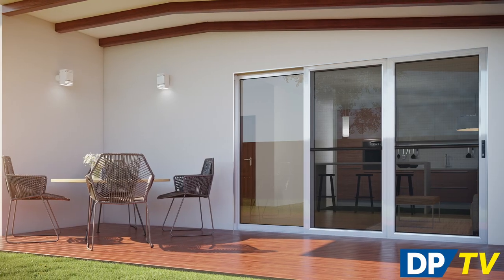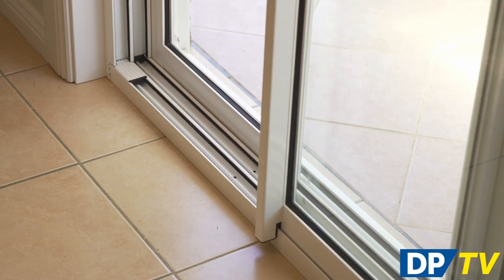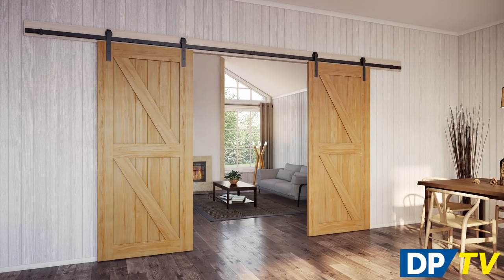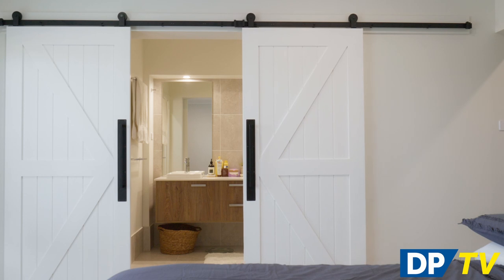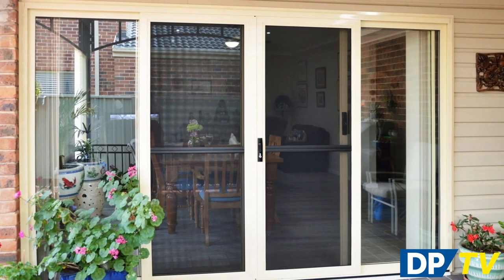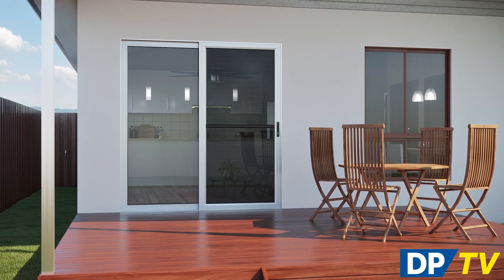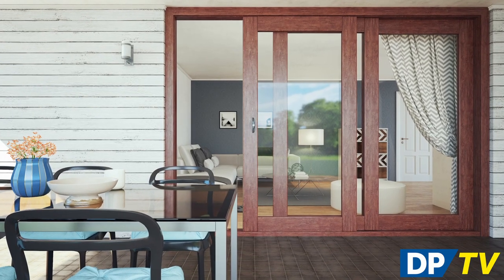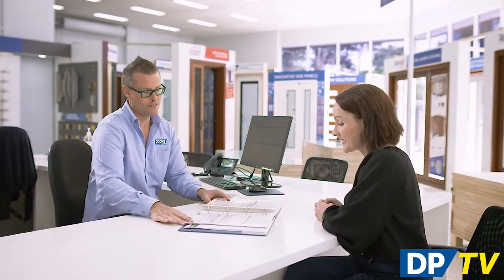Types of Sliding Doors - Doors Plus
🚪Types of Sliding Doors

(00:25) Different Types of Sliding Doors
(00:51) Pros of Installing a Sliding Door
(01:41) Internal Sliding Doors
(02:13) Aliminium or Timber
(02:50) Alfresco Doors
(03:25) Cost of Sliding Doors
(03:37) Visit your nearest Doors Plus Centre

Transcript:

Choosing sliding doors is an excellent option when a hinge door would not fit in the space available. In addition, sliding doors are becoming increasingly popular as a stylistic addition to the home.

At Doors Plus, there are many different types of sliding doors on offer in a wide range of materials, styles, and configurations, so it's important to think about what you want to achieve with your new doors and the specifications of your space.

There are many sliding door types that can allow you to enjoy your living areas more, encouraging a natural flow between rooms or from inside to outside. Some sliding doors are suspended from a track while others are mounted on a track at both the top and bottom. Some are space saving pocket doors that slide into the wall cavity when open. Sliding doors come in single or double configurations, or as multiple combined units for wider openings.

Sliding doors can enhance and maximize your living area as they don't take up extra floor space when opened, they're a great way of creating flow between rooms, and they even connect your inside and outside areas. Having internal sliding doors can give you a great deal of flexibility in terms of how much open space you want between living areas, and many types of sliding doors make excellent decor features on their own.

Sliding patio doors are a very popular choice for letting your living or dining area extend into your outside space. These usually consist of one fixed panel and one sliding panel, or a double unit for a wider opening. Large glass doors are a great way of opening up your internal living or dining area onto your outside space while flooding your internal living area with natural light, giving you uplifting views of your garden or outside space.

An internal sliding door can be a highly practical choice, such as in tight spaces like a pantry or an ensuite bathroom, and they are popular for closets or wardrobes as they don't take up floor space when open. Barn doors have become a popular choice in Australian homes as feature sliding doors that make a style statement. They can be placed between your living and dining areas or as a majestic entrance to the master bedroom. Sliding glass doors can enhance the flow of light around your home while allowing you to close off certain spaces to reduce noise and heat transference.

Aluminum sliding patio doors are durable and resilient with a range of contemporary finish options, while timber patio doors can be stained or left raw for you to finish as you choose.

Alfresco doors allow you to open up the full width of the back or side of your home, connecting your inside and outside living areas. They are ideal for expanding your living, dining, and socializing space, and creating a seamless flow between the interior and exterior of your home. In either sleek and durable aluminum or rich solid timber, these external sliding doors can make for a breathtaking transformation.

At Doors Plus, there is an extensive range of internal sliding door styles in a choice of materials and finishes so you can choose doors that compliment your home decor as well as your lifestyle. Sliding doors can be a practical choice when the space for a hinge door is restricted, but they're also increasingly popular as a stylistic addition to the home.

As you can see, there is a huge range of external and internal sliding door types to explore. Your choice will depend on practical requirements such as the space you have available as well as your style preferences and your vision for what you want to achieve with your new doors.

The cost of sliding doors will depend on the material and style you choose as well as the size and configuration of your opening. Some installations are more complex than others and this will add to the overall cost of your renovation.

To find out more about your options, visit your nearest Doors Plus showroom for a one-to-one consultation with one of our door specialists. We can walk you through the styles, materials, and configurations on offer and help you find the right match for your home.